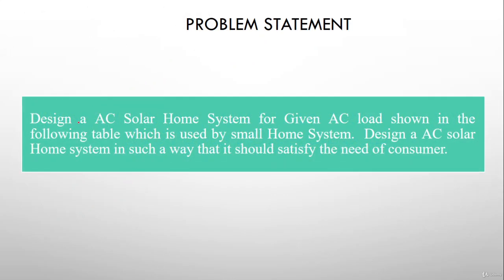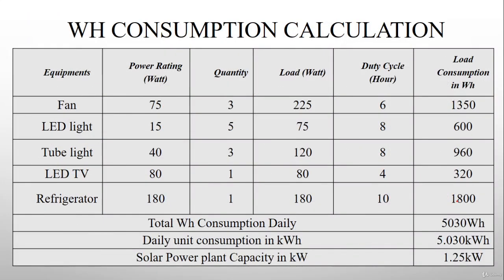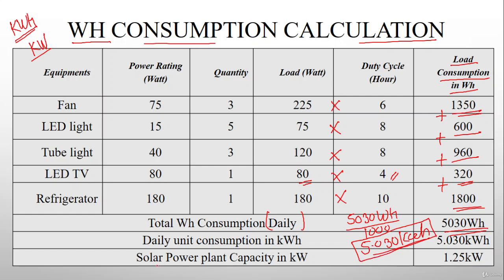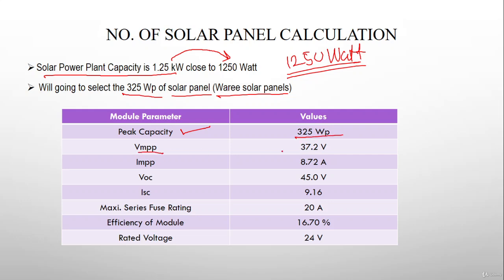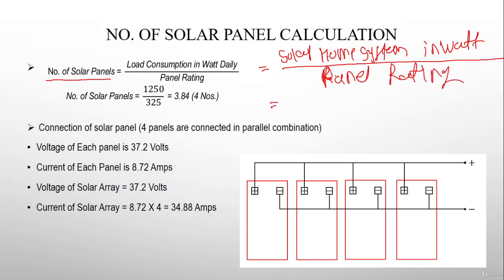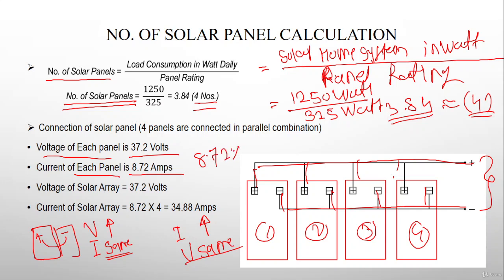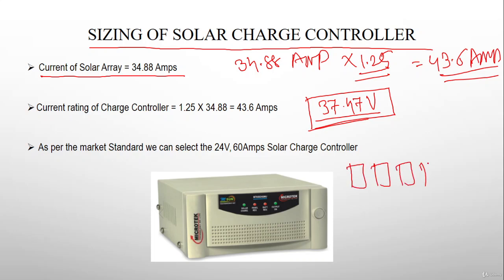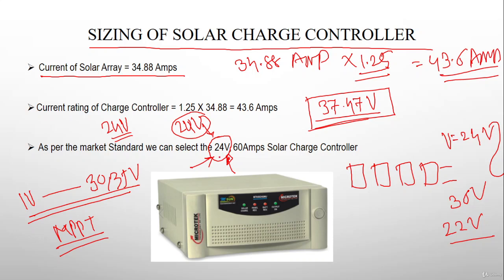Solar Home System (PLTS) Course Sec 18 - Design Case Study for Solar Home Systems for AC Load Part1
Welcome back to SkillUp.4You Channel! ☀️🔋

Welcome to Section 18 (Part 1) of our Solar Home System (PLTS) Course! ☀️🔌

After mastering DC-only systems, we are moving on to a highly requested topic: a practical Design Case Study for Solar Home Systems with AC Loads. Since most standard household appliances (like TVs, refrigerators, and laptops) run on Alternating Current (AC), this section introduces a crucial new component to our design architecture: the inverter.

🔍 What You Will Learn in Part 1:
AC Load Profiling: How to properly list and calculate the daily energy demands (Wh) of common household AC appliances.

Surge Power vs. Running Power: Understanding inductive loads (like fridges or pumps) that draw massive initial current, and why this dictates your design.

Inverter Selection Basics: How to calculate the required continuous power rating and surge capacity for your system's inverter.

System Voltage Strategy: Deciding whether a 12V, 24V, or 48V configuration makes the most sense for your AC power demands.

Transitioning to AC adds layers of efficiency losses and power spikes. This video breaks down the engineering principles you need to know before sizing your solar panels and batteries.

📚 About This Course:
This video is part of our structured Solar Home System (PLTS) Design Course, engineered to take you from a beginner to a confident off-grid solar designer.

Don't forget to watch Part 2 (Section 19), where we take these AC calculations and use them to size our solar PV array and battery storage, factoring in inverter efficiency losses!

What is the heaviest AC appliance you are planning to run on your solar home system?